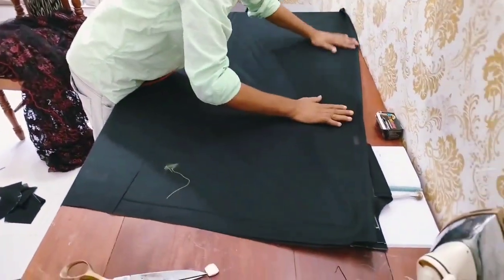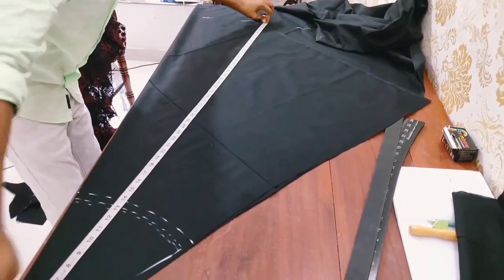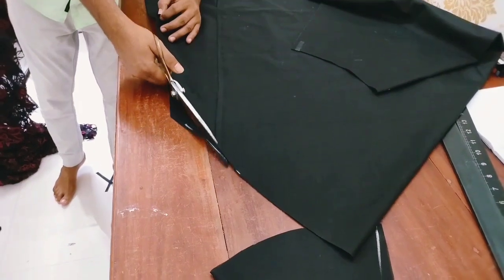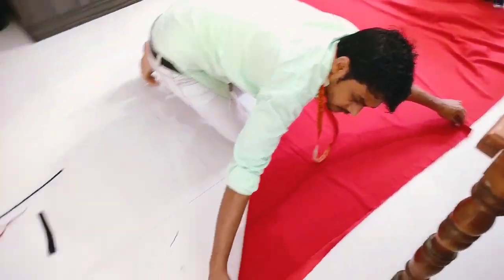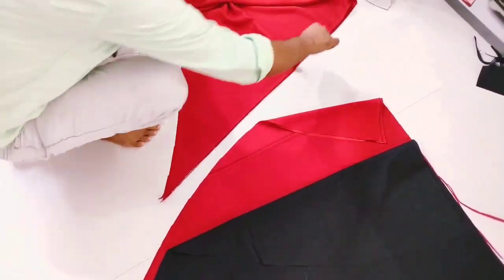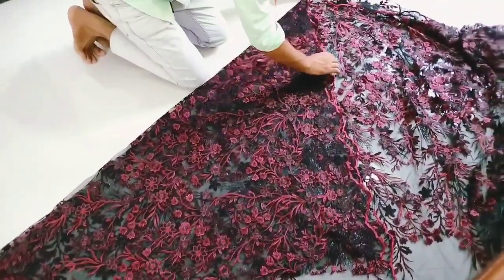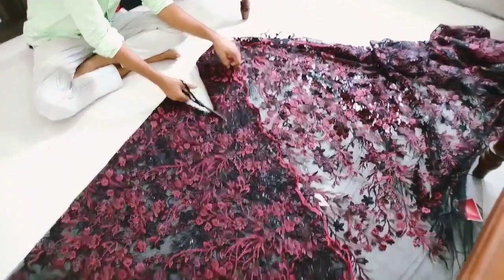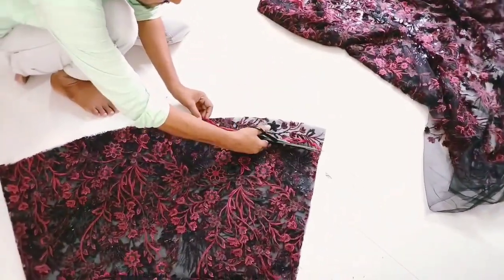umbrella cutting#cloth folding method#cameo